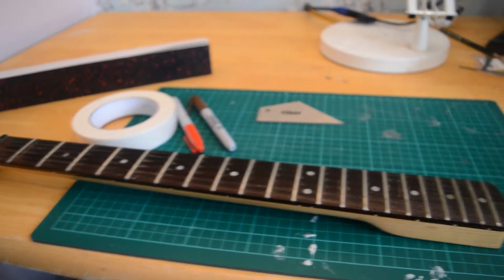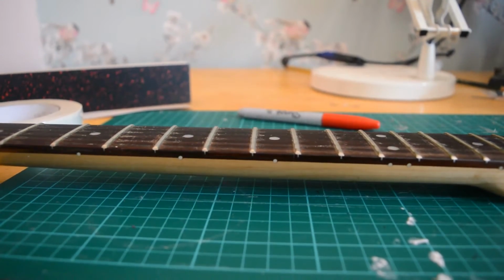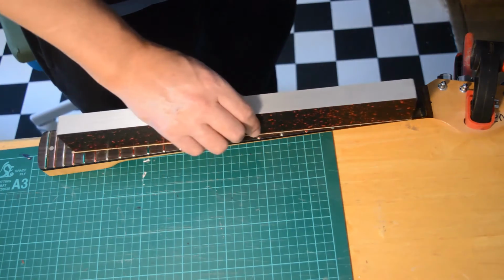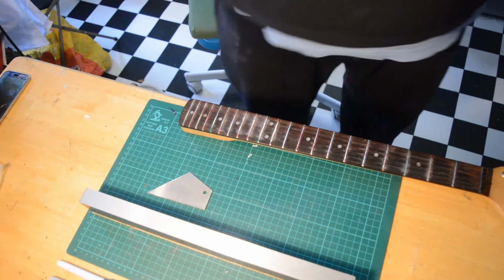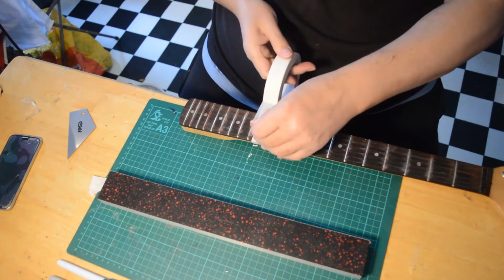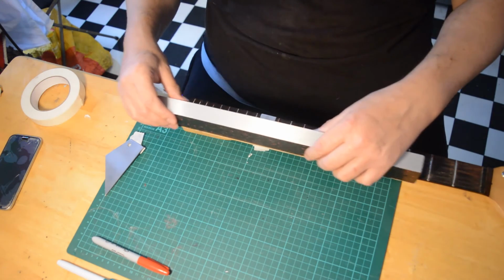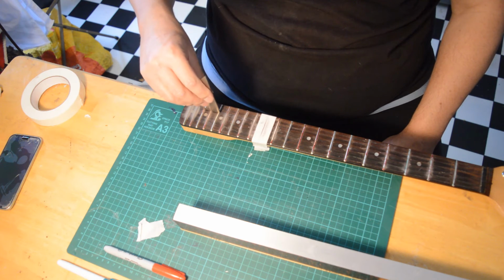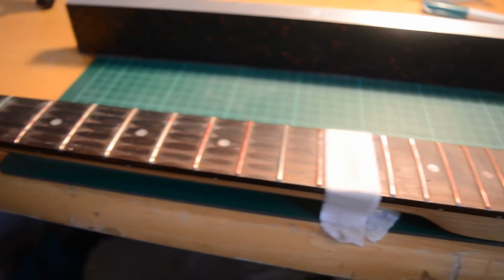Can an amateur do a full guitar set up? Part 3 Levelling the frets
Third episode in the series where I use a levelling beam to make sure all the frets are level.